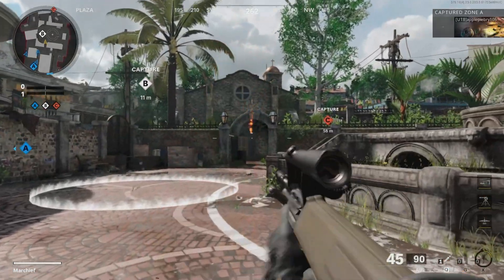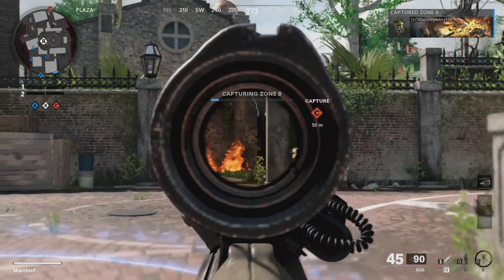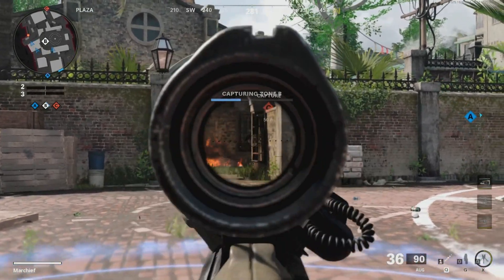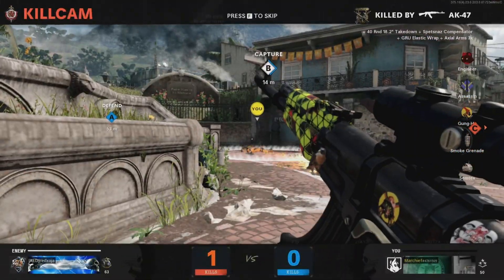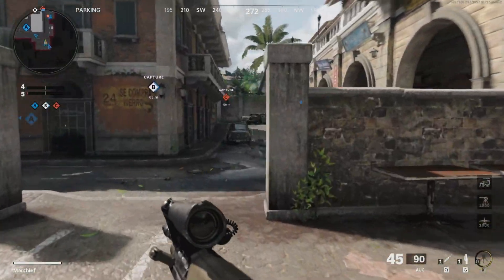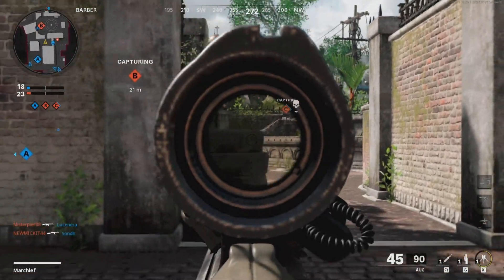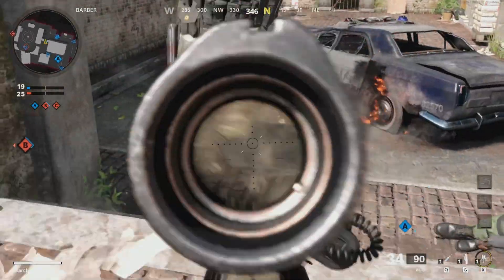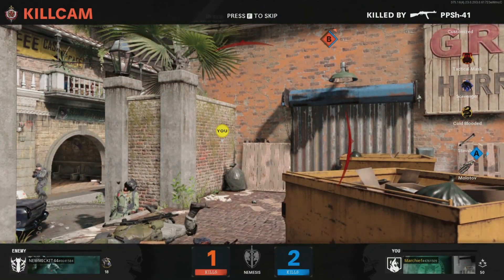Call of Duty Black Ops Cold War on a Mac in the Browser!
Playing Call of Duty Black Ops Cold War on a  Macbook Pro using the Chrome Browser thanks to Boosteroid.